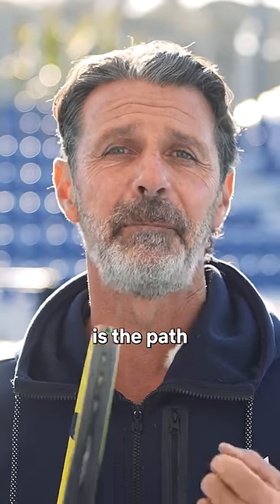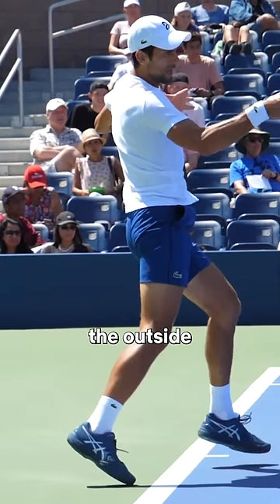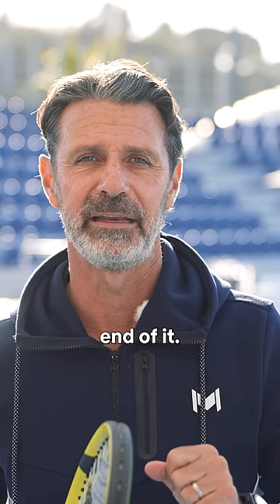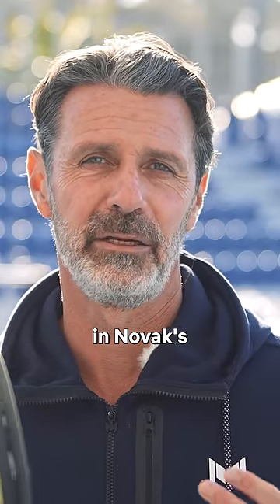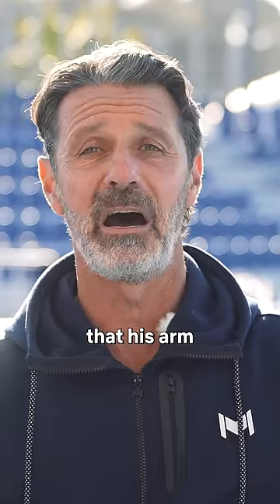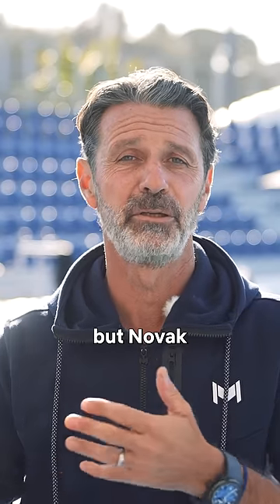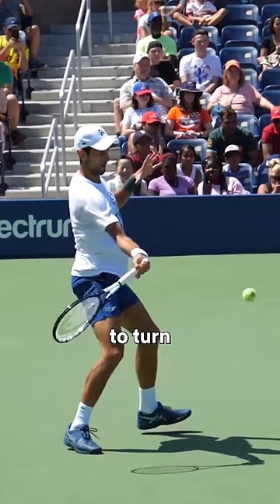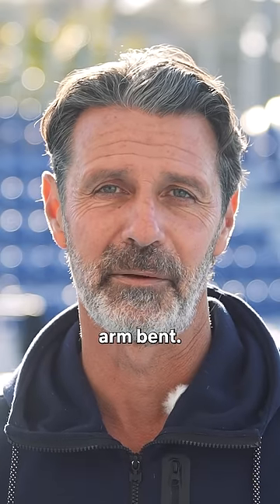Novak Djokovic's forehand : the end of his motion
From the path of his racket head to the body transfer, Novak Djokovic's motion on the forehand is great to see. Only one thing is not ideal : the fact that his arm is bent.

THE COACH
Patrick